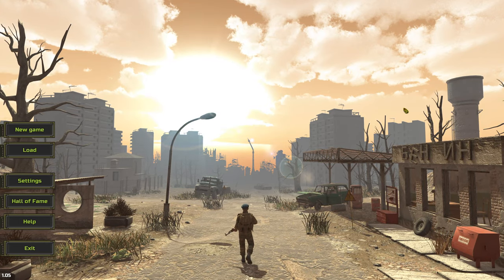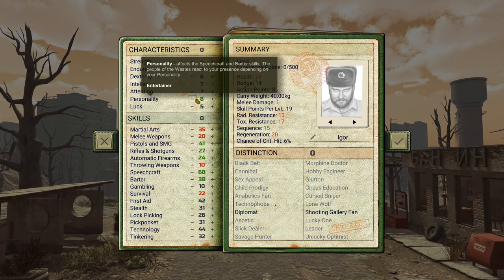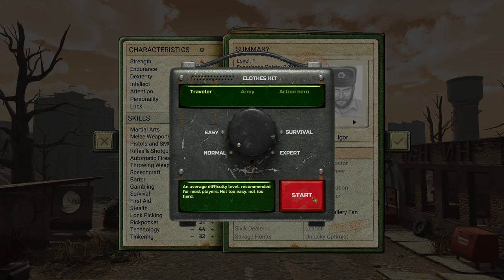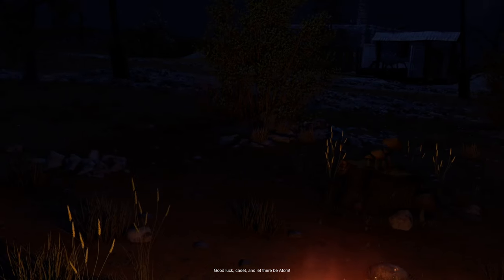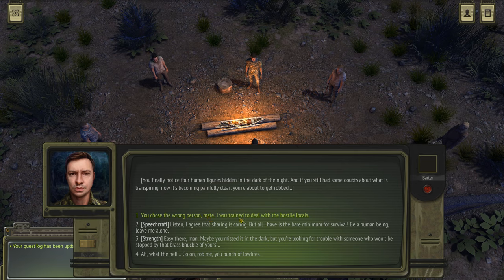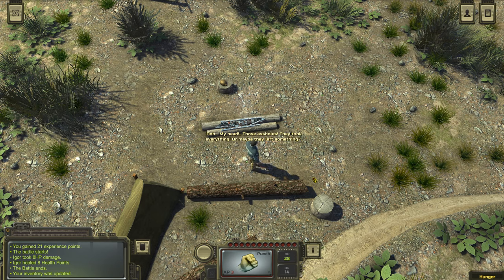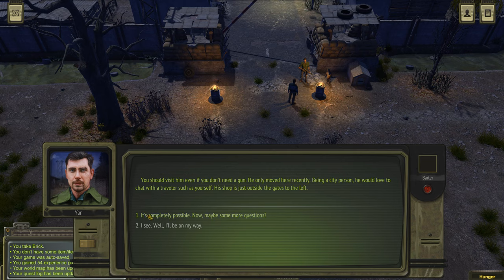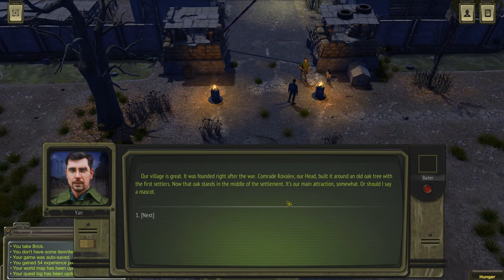Let's Play ATOM RPG #1 Rude Awakening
ATOM RPG is a post-apocalyptic indie game, inspired by classic CRPGs: Fallout, Wasteland, System Shock, Deus Ex, Baldur's Gate and many others.

In 1986 both the Soviet Union and the Western Bloc were destroyed in mutual nuclear bombings. You are one of the survivors of the nuclear Holocaust. Your mission - to explore the wild and wondrous world of the Soviet Wasteland. To earn your place under the sun. And to investigate a shadowy conspiracy, aimed at destroying all that is left of life on Earth.